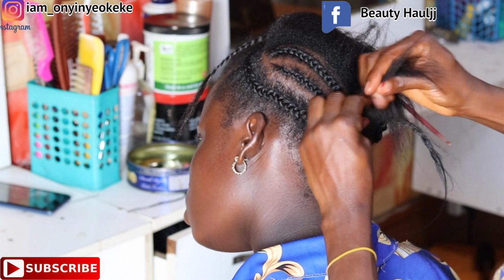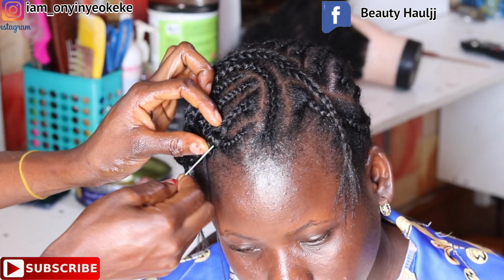SHORT HAIR TRANSFORMATION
xoxo

☆彡My Instagram► IAM_ONYINYEOKEKE

CAMERA:
CANON 80D

African fashion
African women's wear
African lifestyle
Women's wear
Nigeria fashion.